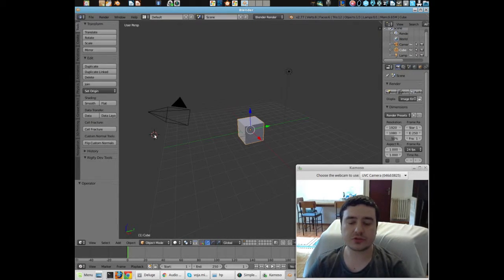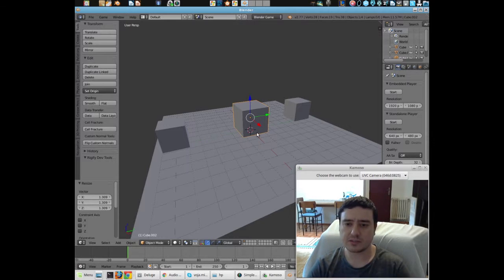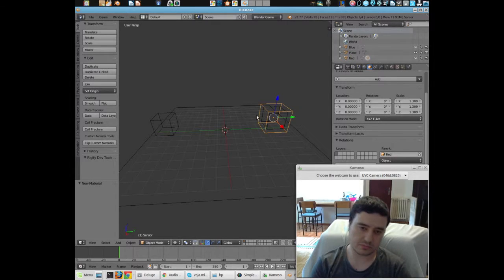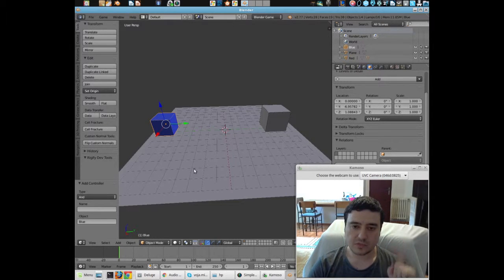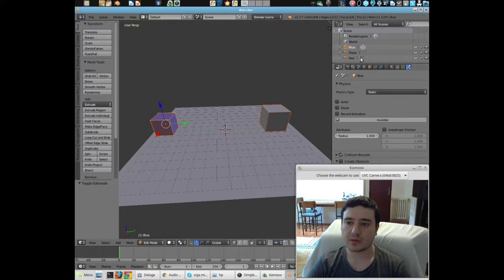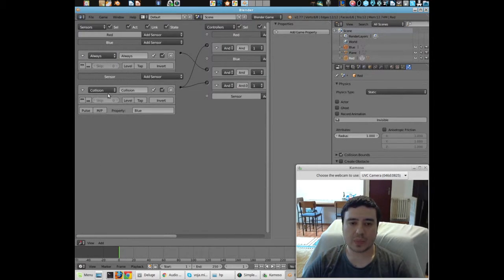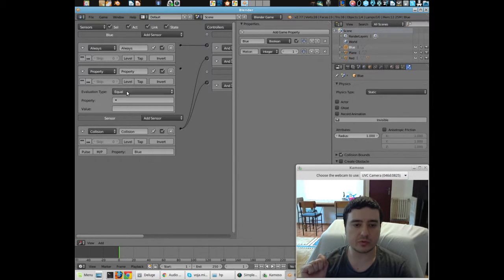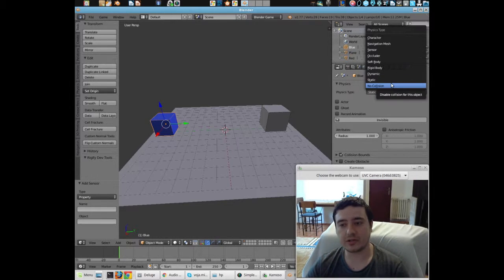"How to"Blender Game Fix for Static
voja.milan.popovic - skype